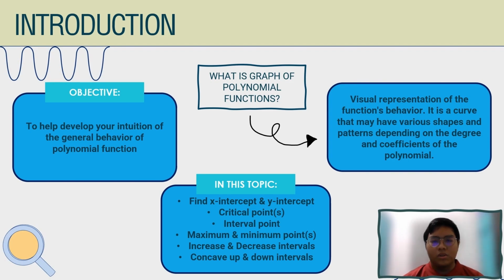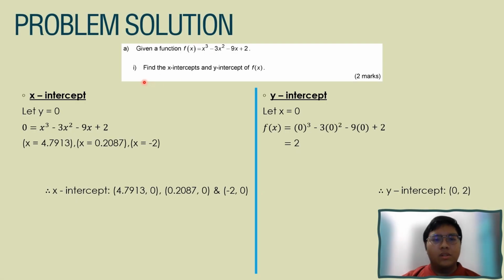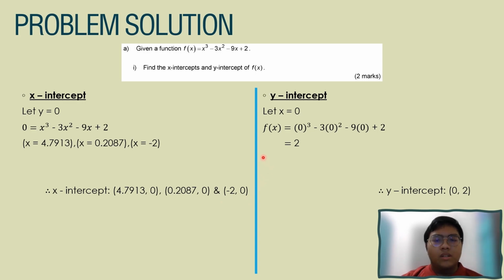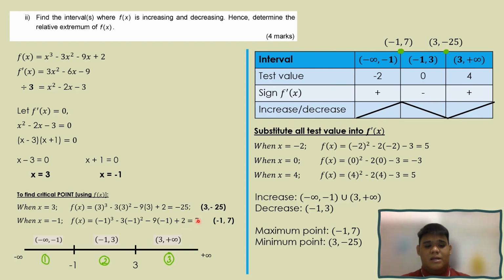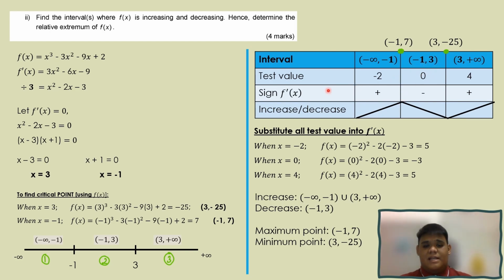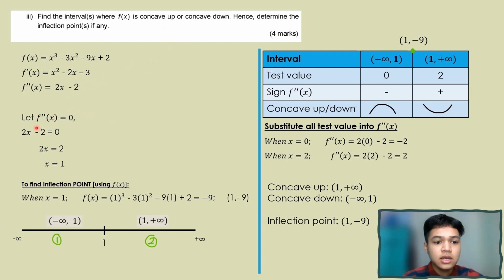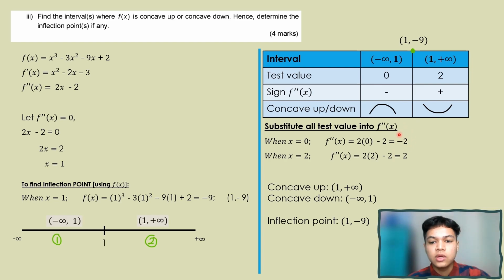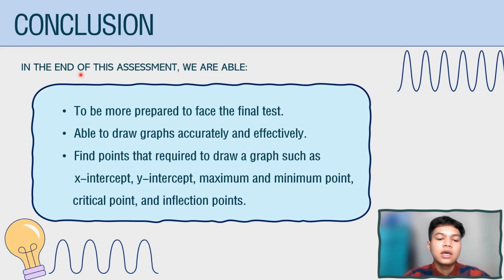[MAT183] GROUP VIDEO ASSESSMENT (APPLICATION OF DIFFERENTIATION)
MAT183 CDSS1102A: GROUP VIDEO PRESENTATION (GROUP 3) -
[APPLICATION OF DIFFERENTIATION: GRAPH OF POLYNOMIAL FUNCTIONS]

GROUP MEMBERS:
1) MUHAMAD AIDIEL BIN MOHAMAD HUSSIN (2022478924)
2) MUHAMMAD DANIAL BIN MOHD HAIRUDIN (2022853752)
3) MUHAMMAD NAZHAN BIN ROZAINI (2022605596)